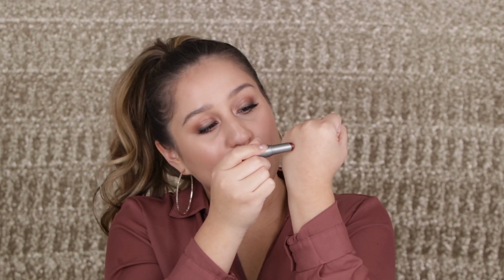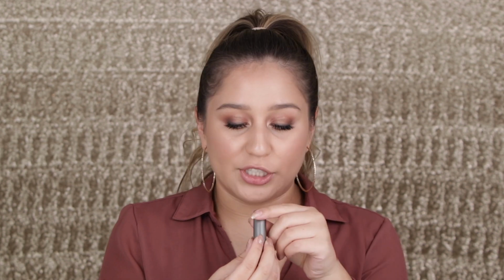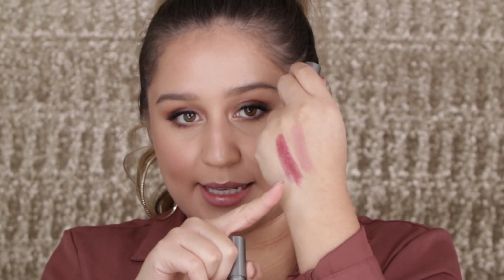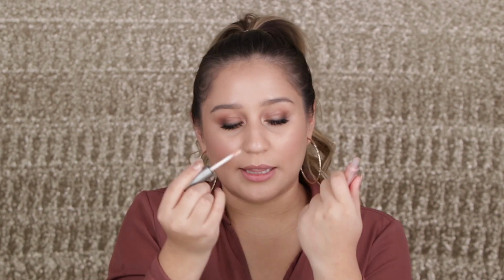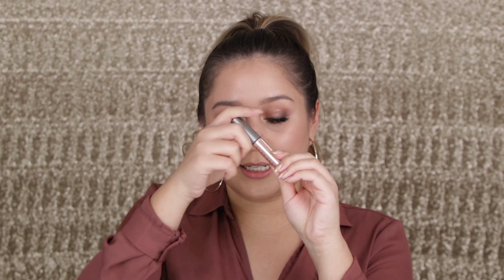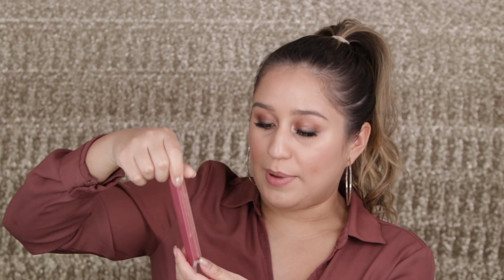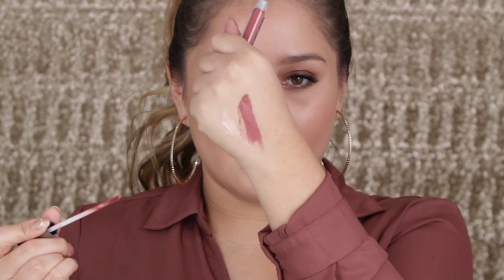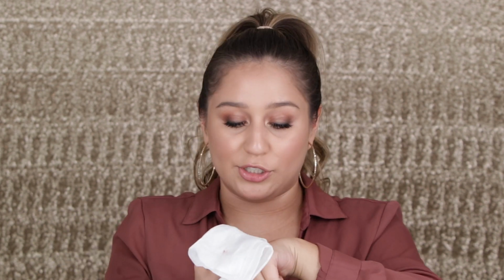All the LIPS you ever wanted | Gloss to Lip Mattes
It's always a good time to put on some lippies! So excited to share that Stilazzi came out with 5 *NEW* lip collections - variety WOW - in different finishes and shades. It is SO hard to chose my favs but it is def a tie between the vinyl's and finishes. I LOVE a glossy finish. Which is yours?

💰SAVE on Stilazzi cosmetics!💰
     Use code: JESSICA

💋I post on other things too!!💋